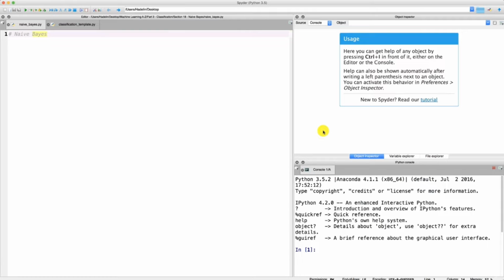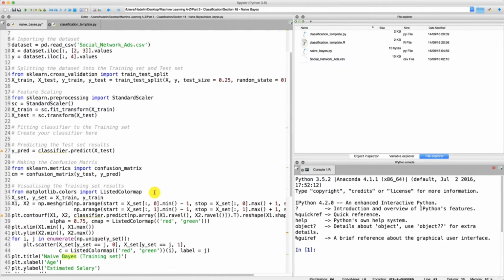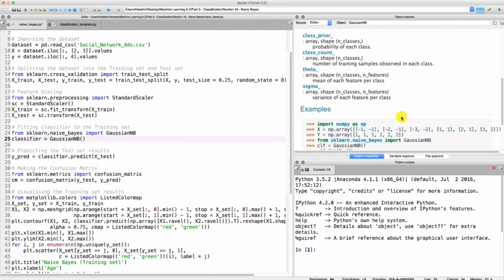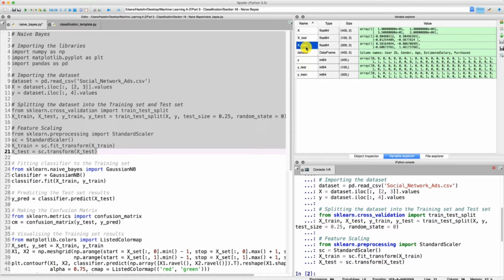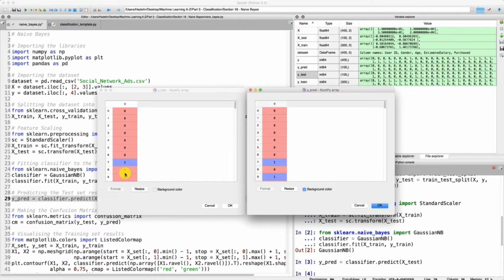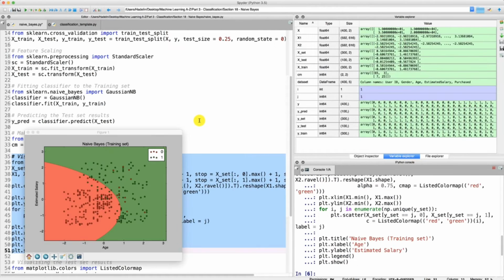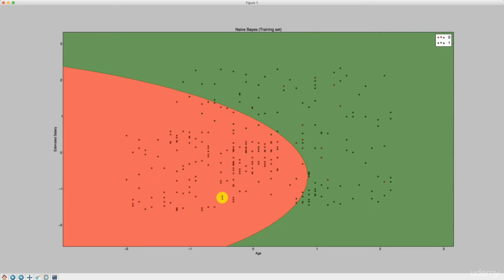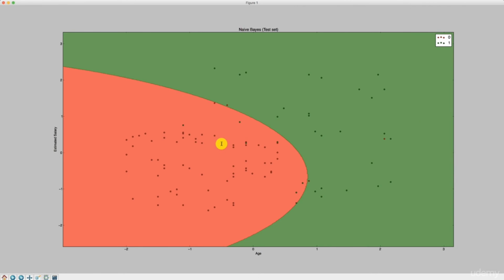Navie bayes in python video 106 machine learning